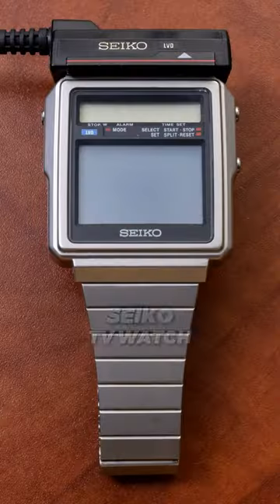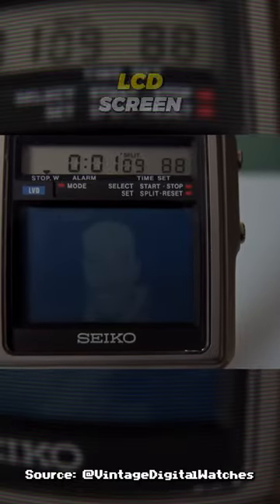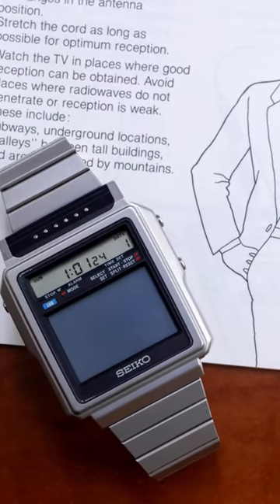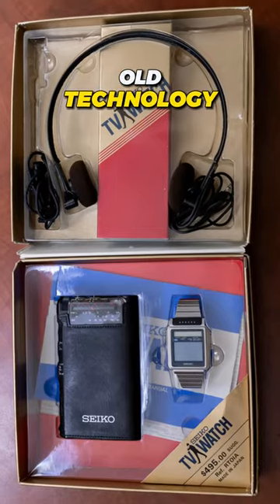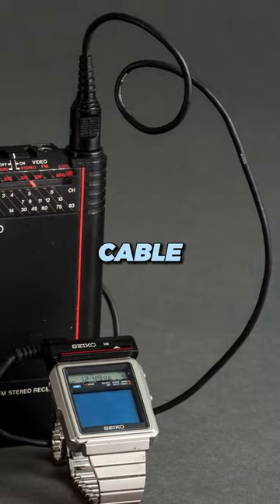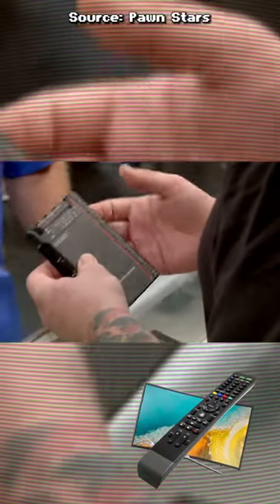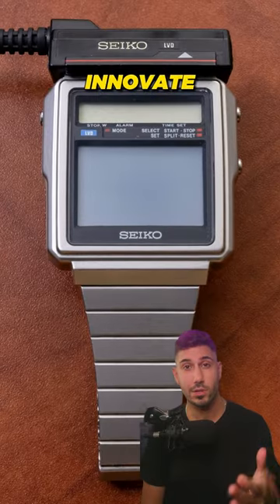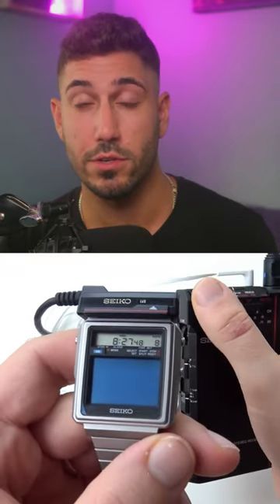You Can Watch TV On This Watch?!